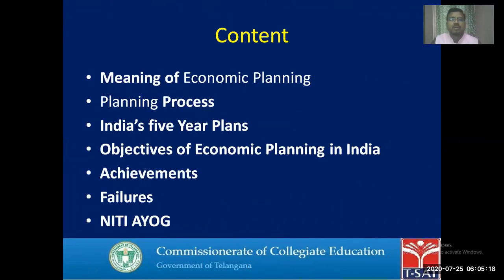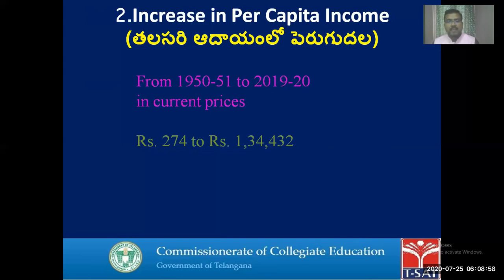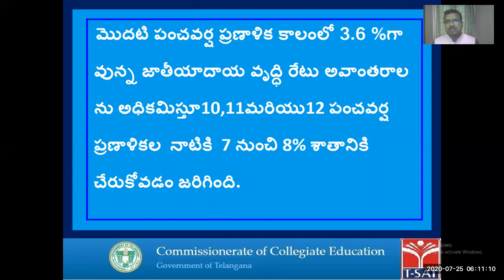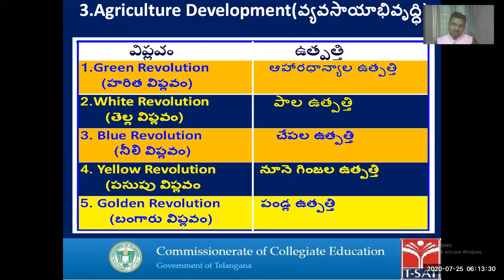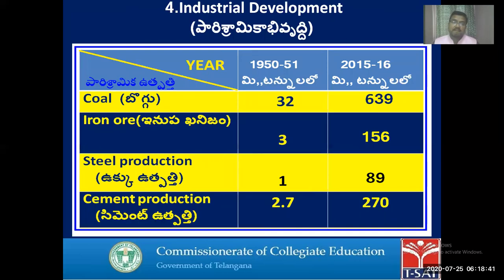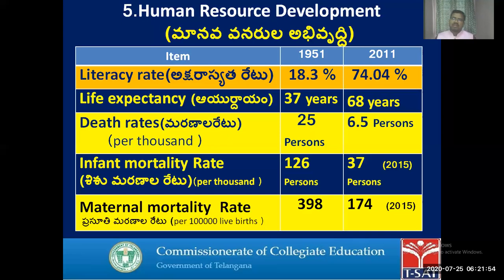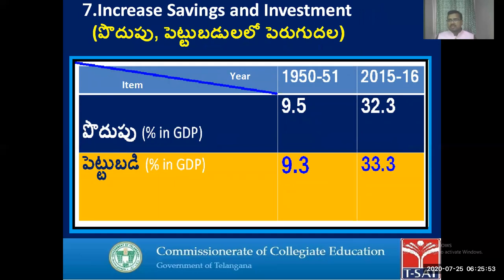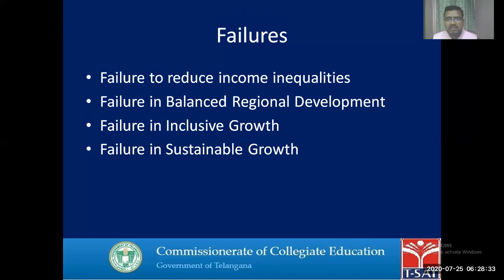Planning in India-2 Dr M A Malik Economics Lectures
Achievements and failures of planning can be known. NITI Aayog introduction is given